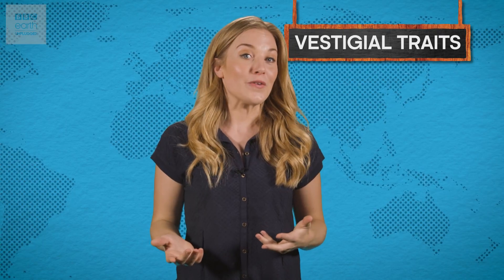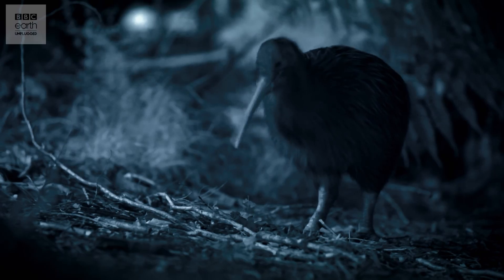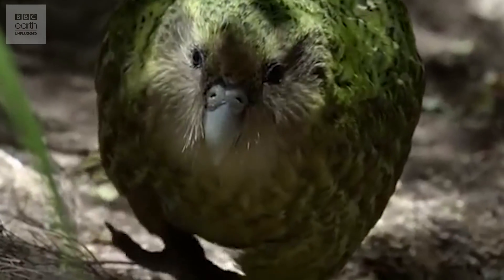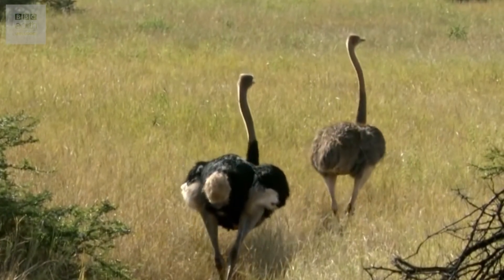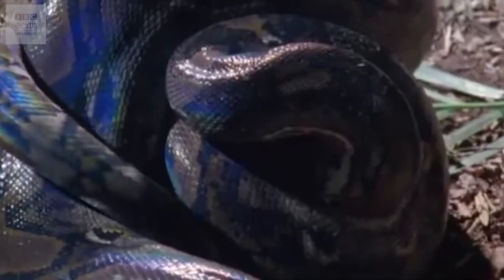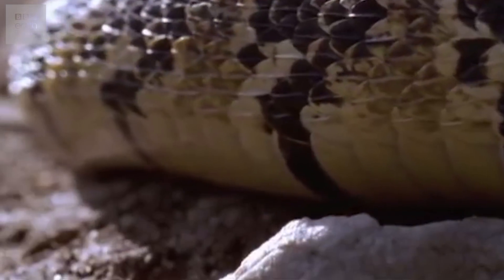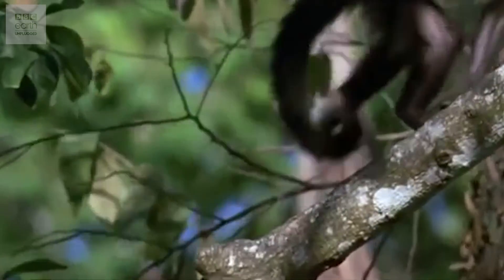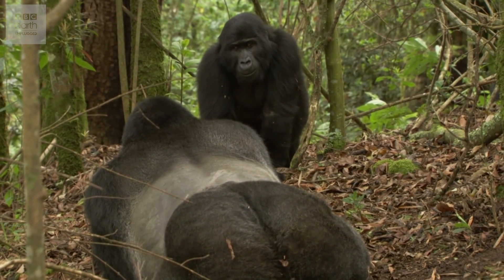Pointless Body Parts | BBC Earth Explore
Maddie Moate investigates why some animals have body parts that serve no purpose.

About BBC Earth Explore
We're BBC Earth Explore, and we make films about the incredible natural world and the animals that live here exclusively for YouTube. We investigate the conundrums, quirks and beautiful science of our amazing planet, delving into the BBC vaults and mixing it up with our own stuff to take a brand new look at Earth. From animal behaviour in slow motion to expedition films we’ve got you covered.

Our planet is mind-blowing. Join us as we explore what it has to offer.

You can also also find the BBC Earth community on Facebook, Twitter and Instagram.

Want to share your views with the team behind BBC Earth and win prizes?